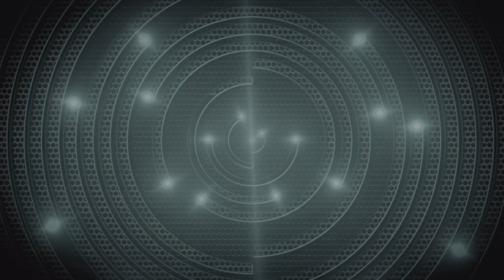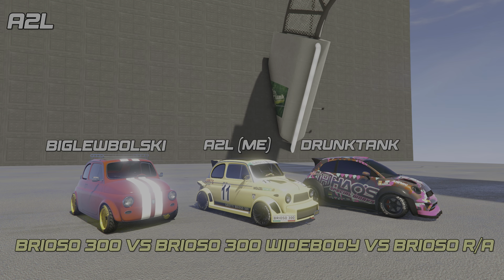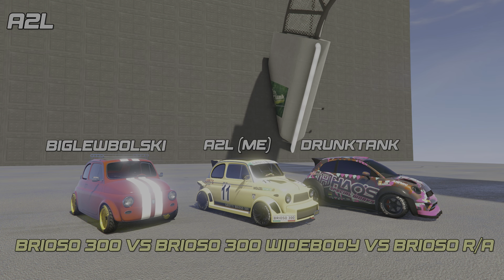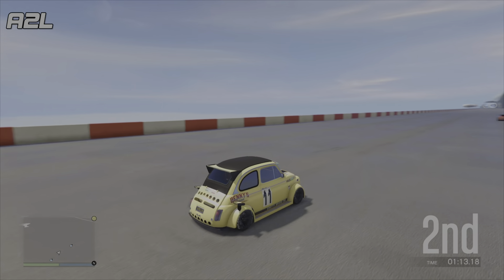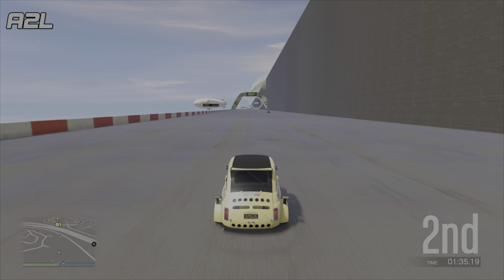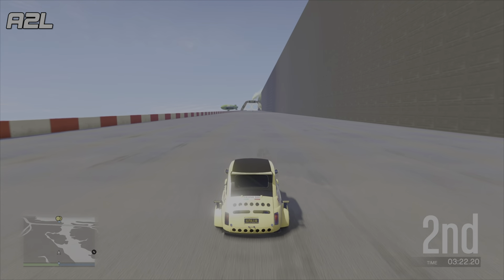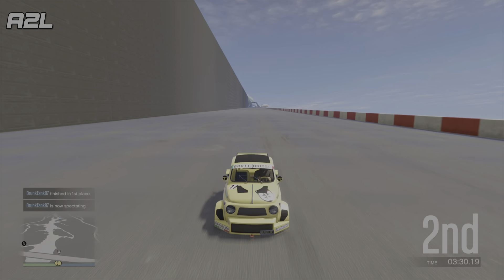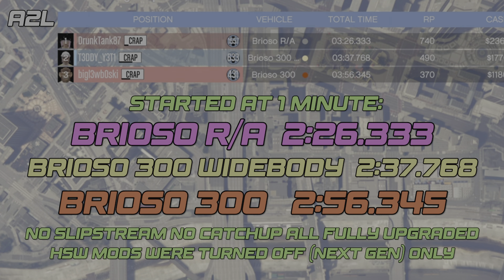Brioso 300 Vs 300 Widebody Vs Brioso R/A | Drag Race : GTA5 | Criminal Enterprises DLC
3 brioso's in game now. Technically 4 but no reason to include the HSW Brioso R/A in this line up. Iwanted to showcase the lower three Brioso's but most of all the Widebody Vs the OG Brioso 300. Who will come out on top? Who will come close to a DNF? Watch to find out.